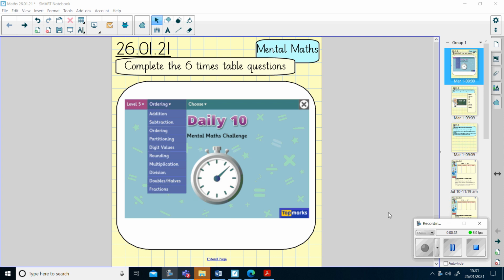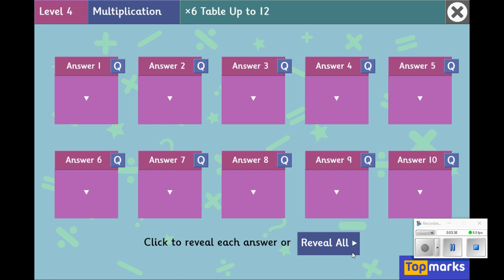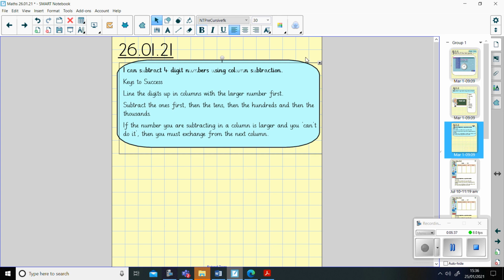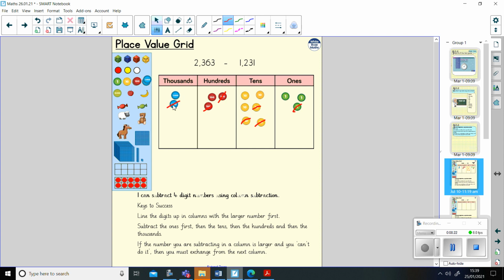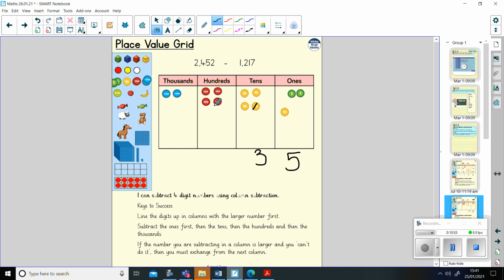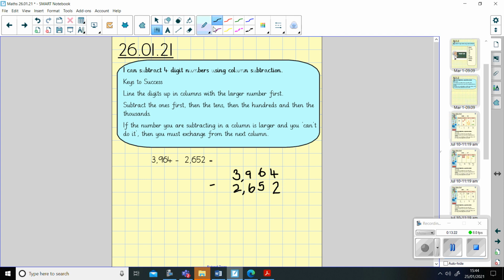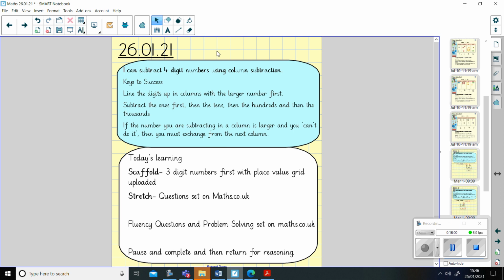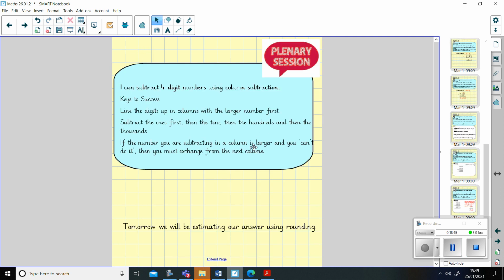Maths 26 01 21